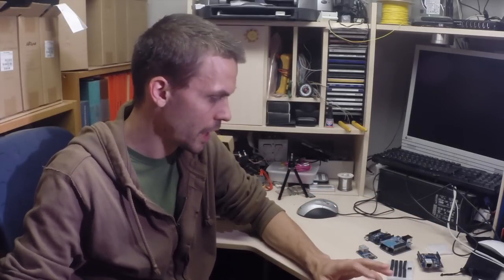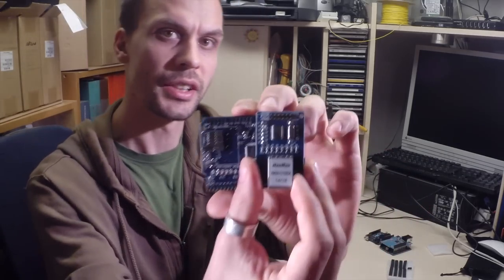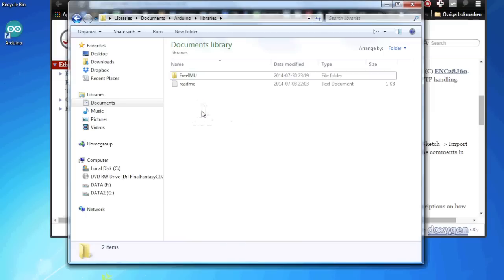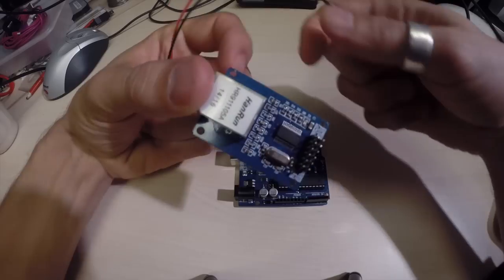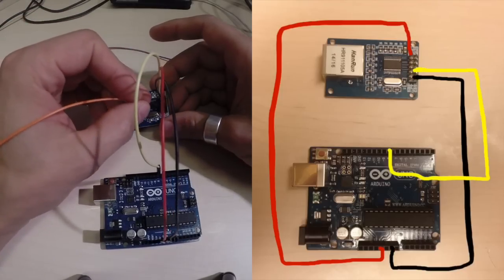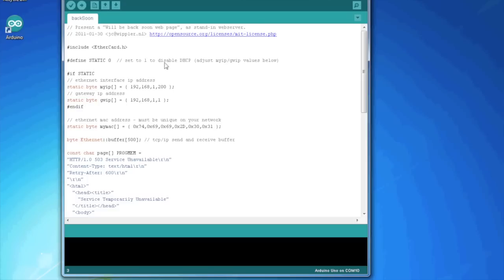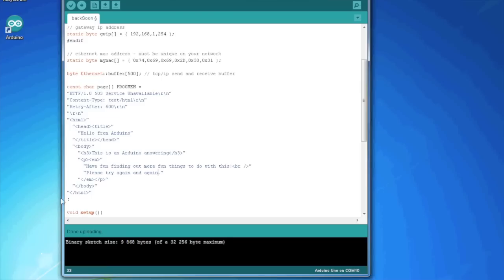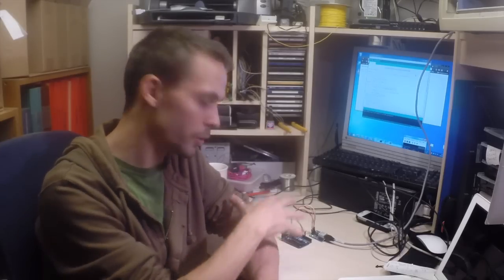How to connect the ENC28J60 to an Arduino - [Anything Arduino] (ep1)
This video tutorial discusses some differences between the W5100 (Ethershield) and the ENC28J60. I will show you how to connect the ENC28J60 to the arduino, download the library Ethercard and get it to work by loading one of the example sketches. This ethernet module is a great way to get Networking capabilites to your arduino project with a small footprint and a smaller price than the Ethershield. You can find the library at this adress